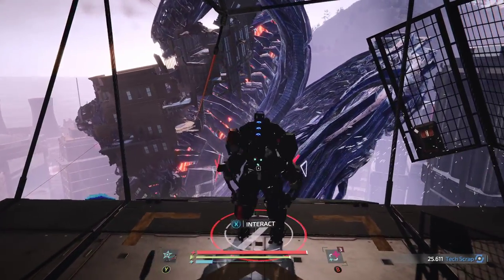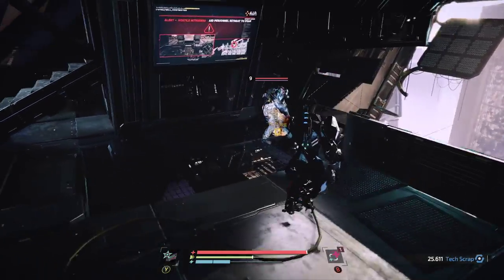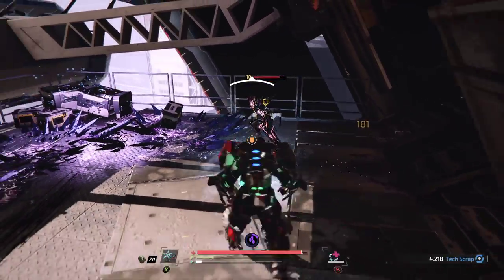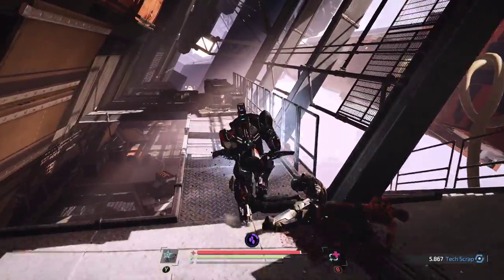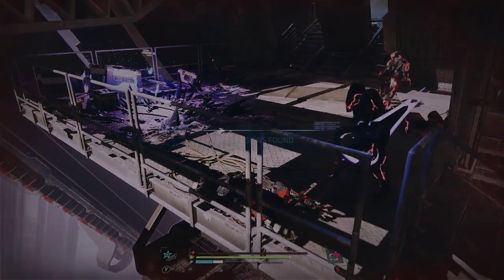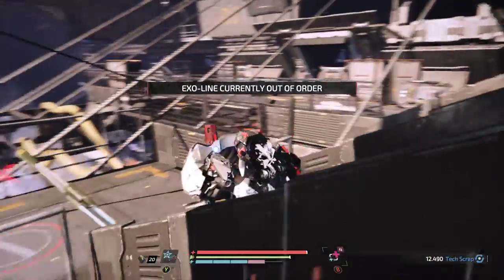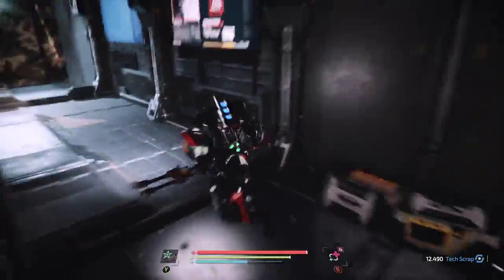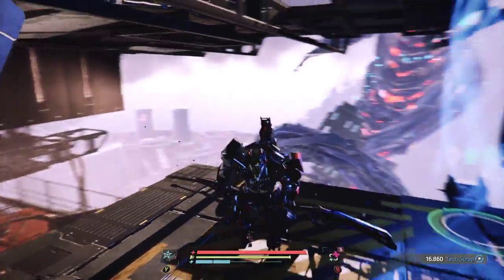The Surge 2 - Let's Play Part 35: The Inner Wall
Thanks to Focus Home Interactive for the review copy!

All recordings are done using OBS, an Elgato HD60 Pro, and a Logitech Pro X Headset/Mic.